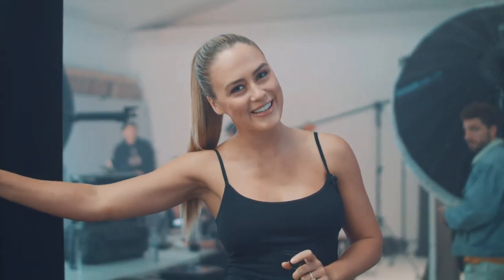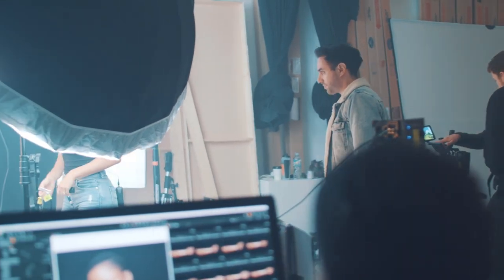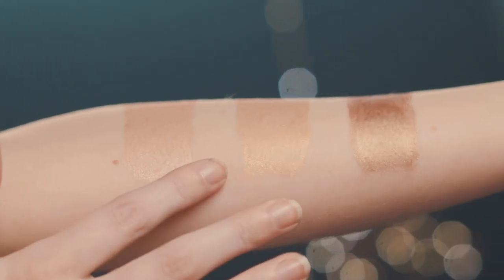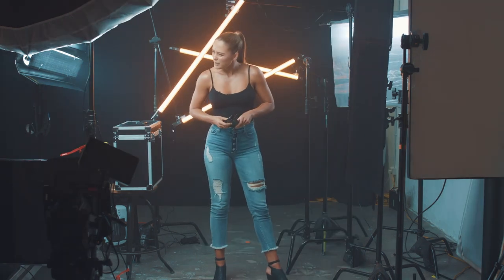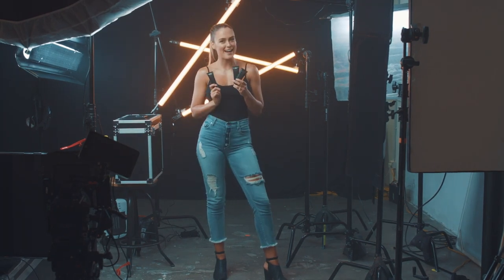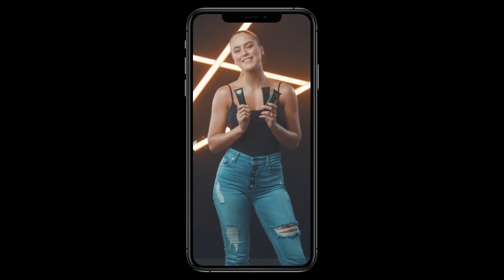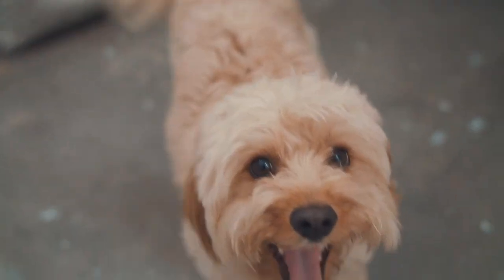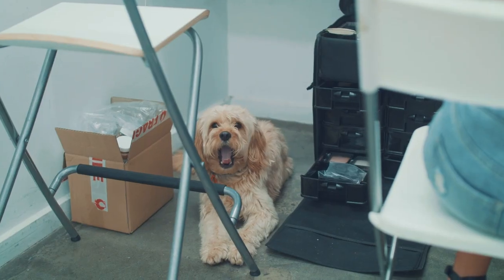Behind The Scenes: GLO Lights Photoshoot w/ Steph Claire Smith 💫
Come behind the scenes with us and Steph Claire Smith as we shot our new GLO Lights campaign in Melbourne, Australia.

GLO Lights  are three creamy highlighters that enhance your complexion for a radiant glow  ⁣⁣
Universal shades PEARL, BRONZE and GOLD are suited to all skin tones.
Wear alone, mix with your foundation or illuminate the high points of your face and body

We can’t wait to see you GLO!